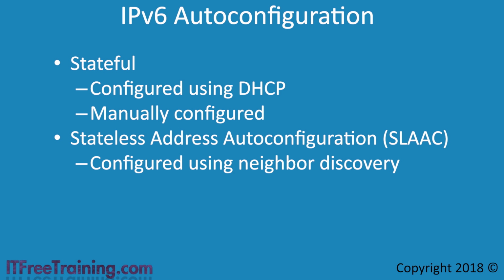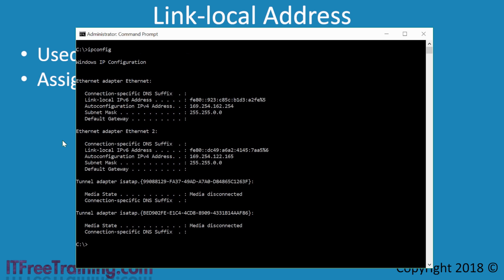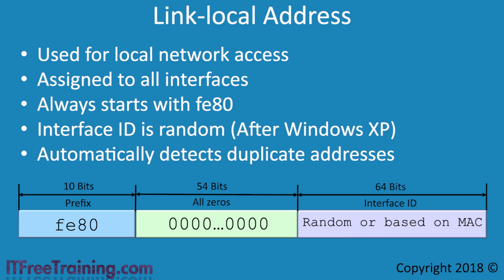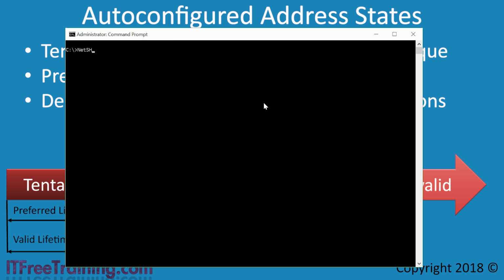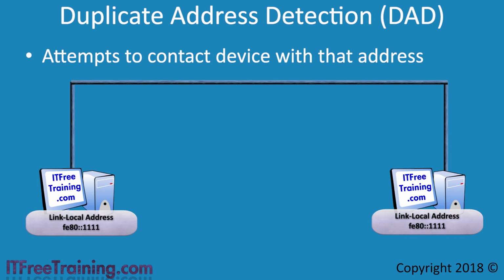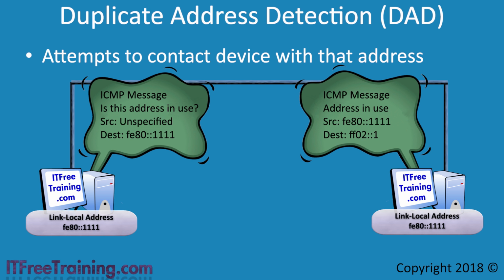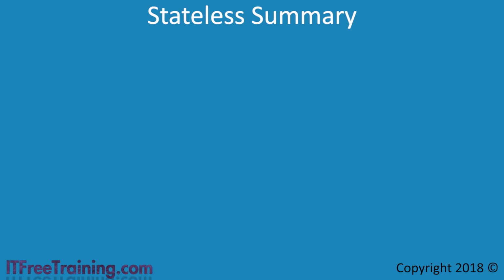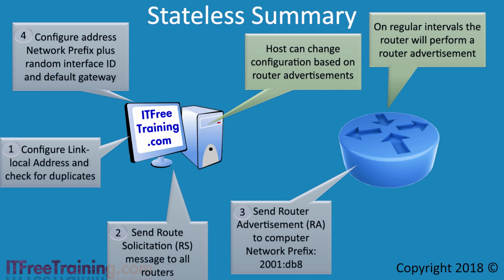Assigning IPv6 Addresses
This video will look at how an IPv6 node can automatically configure itself. There have been some improvements in IPv6 since IPv4 to allow configuration to occur with less infrastructure on the network.

IPv6 Autoconfiguration
00:17 There are two different methods that can be used for an IPv6 node to be autoconfigured on the network. These are stateful and stateless. Stateful is when DHCP is used. It is called stateful because the DHCP server records the IP Address that was allocated to the node. The administrator can have a look at the DHCP server and see all the IP Addresses that have been allocated on the network. Stateless is different in that the nodes IP Address is not recorded on a system like DHCP. This means the node can configure itself with a valid IP Address on the network, however, the administrator does not know what the IP Address is. Thus the difference in name. With stateful the IP Address is recorded and with stateless the IP Address is not recorded. Stateless does not require services like DHCP to configure a node, and because of this, there are less options with stateless. Stateless will only provide very basic configuration. For example, additional options like DNS and booting from the network cannot be configured using stateless.

Link-local Address
02:05 In IPv6, a network interface is always assigned a Link-local address. When the network interface first starts up the Link-local address will be assigned to that network interface. The Link-local address can only access the local network and is used for some basic functions of IPv6. If the network interface is later on configured with an IPv6 address, the Link-local address is still used. The idea behind it is that the network interface will always have a valid IP Address that can be used for basic functions of IPv6 like network discovery. In IPv4, since there was no Link-local address, broadcast had to be used for the basic functions. In IPv6, broadcasts are not used since the Link-local address can be used to communicate on the network. The Link-local address will always start with fe80. After this, there are 54 bits of zeros. At the end of the address is the interface ID which after Windows XP is random. On Linux the interface ID will be the MAC address of the network interface. When the network interface first starts up and a Link-local address is assigned to it, the network interface will test the Link-local address on the network to ensure that it is unique. If there is another node on the network using the same Link-local address, a different Link-local address will be used.

Autoconfigured Address States
04:27 An IPv6 address has a number of different states that it goes through. When the network interface is first assigned an IP Address, the IP Address is placed in the ’Tentative’ state. In this state, a check is done on the network to see if the IP Address is in use. If the IP Address is not in use, the IP Address will change to the ’Preferred’ state. The preferred state means that the IP Address can be used to open new connections and accept connections. In some cases the IP Address many no longer be required. It is possible when configuring an IP Address to configure a valid life for it. In most cases this will be set to infinite. If a time period is set, the IP Address will change to ‘Deprecated’ when the time period expires. In some cases the IP Address may no longer be needed. For example, if the administrator changes the IP Address. When this occurs the IP Address will become deprecated. In the deprecated state, current connections can still be used but new connections should not be made to the IP Address. The idea behind this is, that if the network interface changes its IP Address, large transfers using the old IP Address should not be disrupted and given time to finish. This prevents network outages or connections being broken when the IP Address of the network interface is changed. If the state of the IP Address becomes invalid, the IP Address is no longer able to be used. To see the current states the command “NetSH Interface IPv6 show address” can be run.

for the rest of this description. This is only one video from the many free courses available on YouTube.